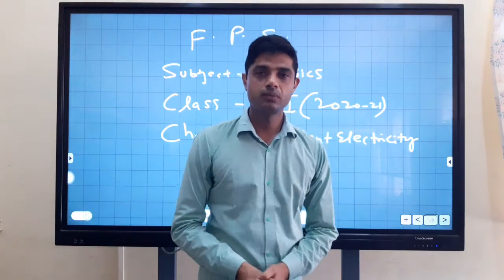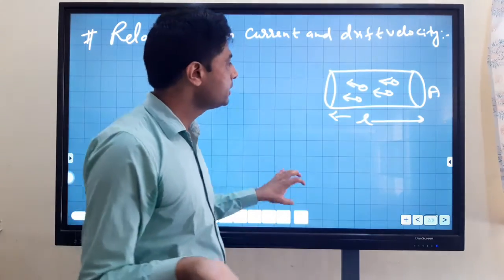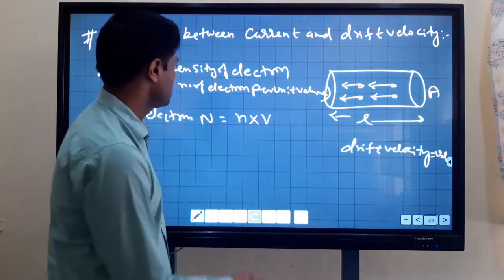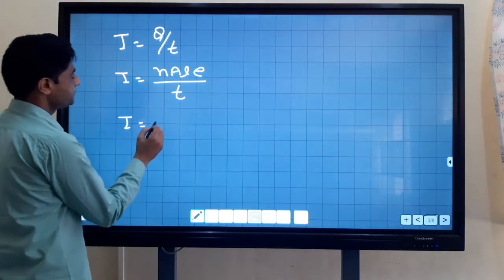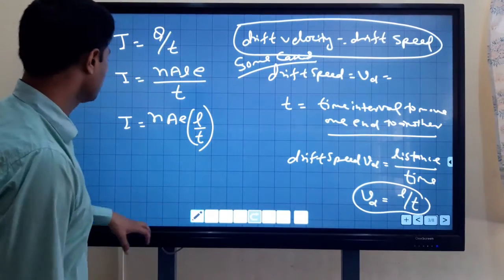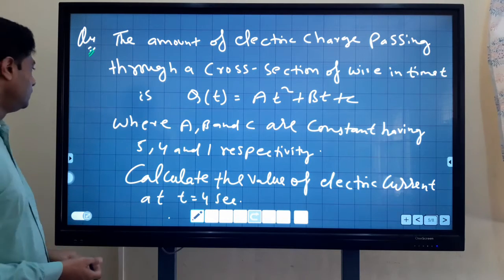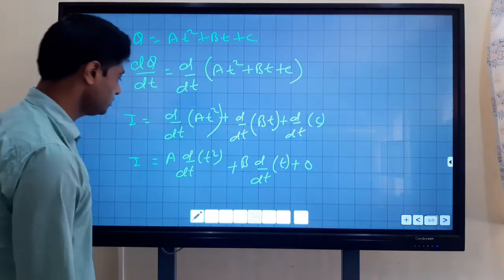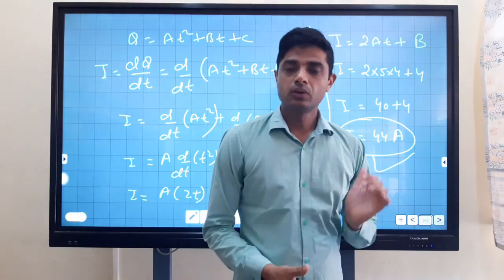Class 12 Physics, chapter- electricity, topic- relation between current and drift velocity